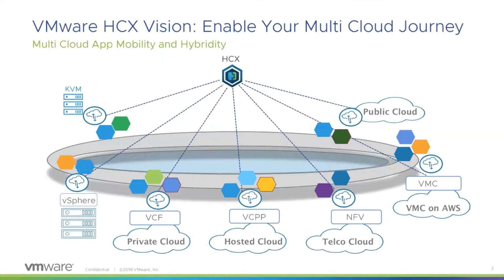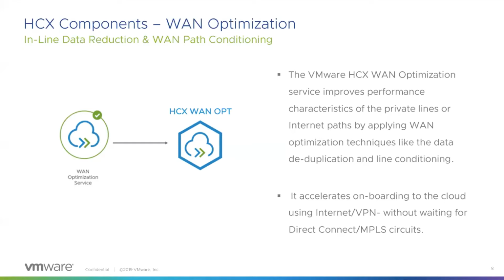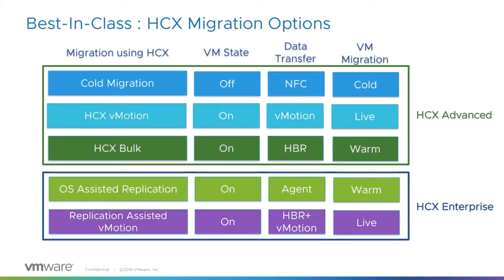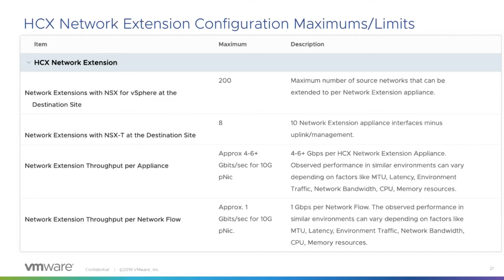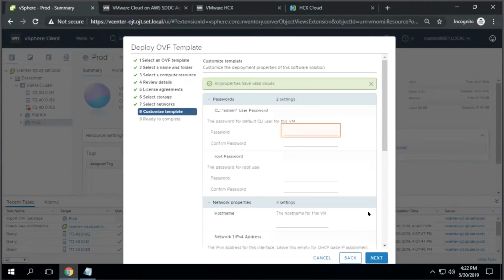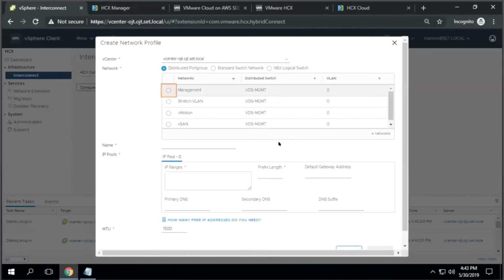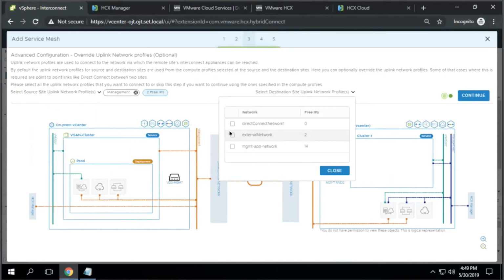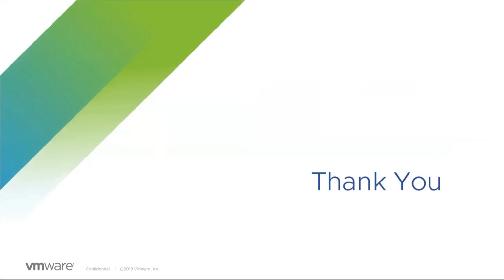TAM Lab 042 - HCX Enterprise Deployment & Overview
Rahul Stephen presents a deep-dive session outlining an overview of HCX and how to deploy HCX Enterprise.